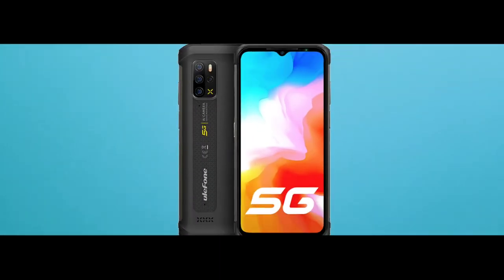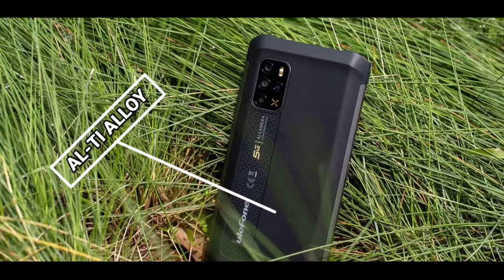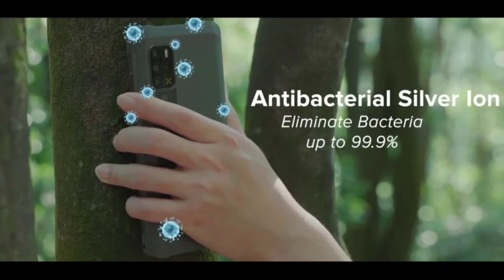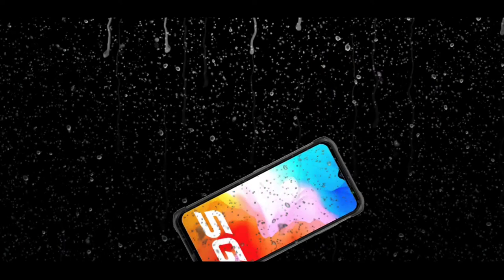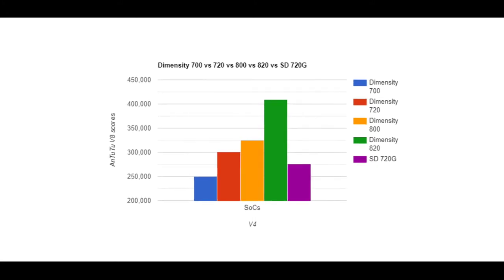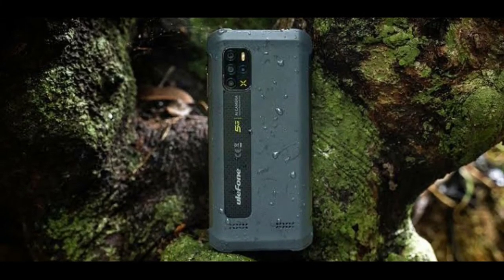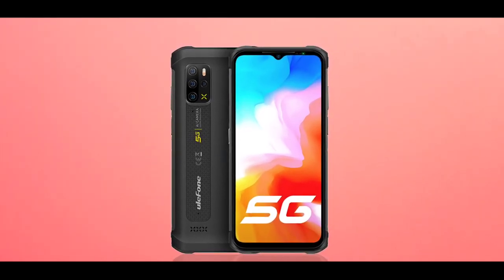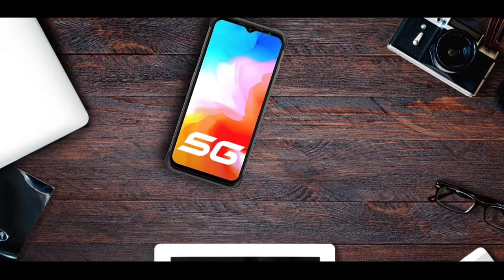Ulefone Armor 12 5G - Reasons To Buy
Ulefone Armor 12 specs, price and reasons to buy